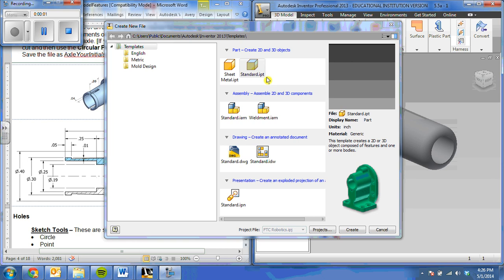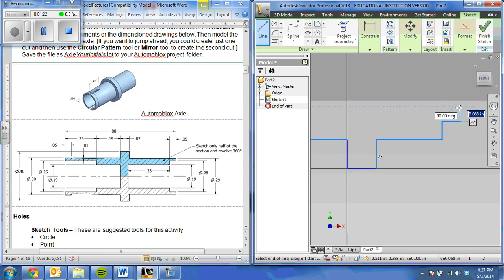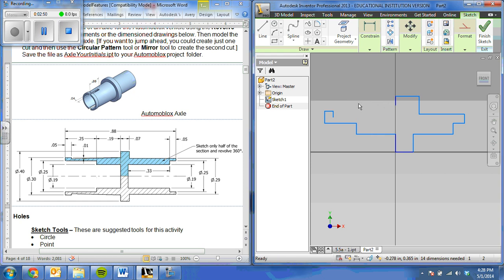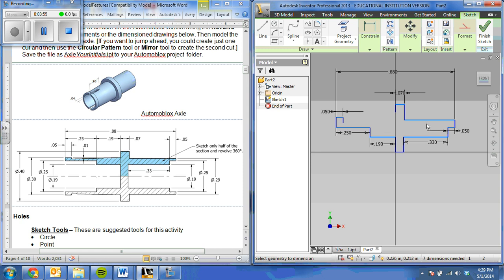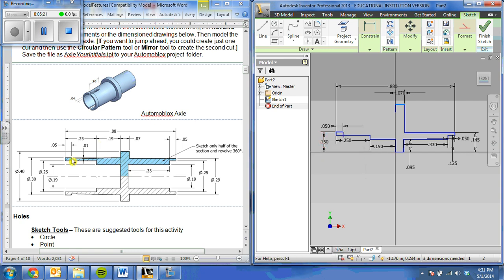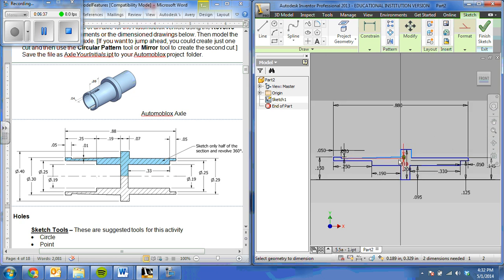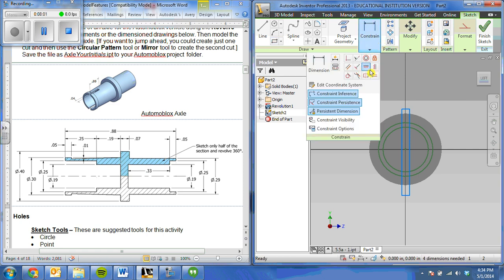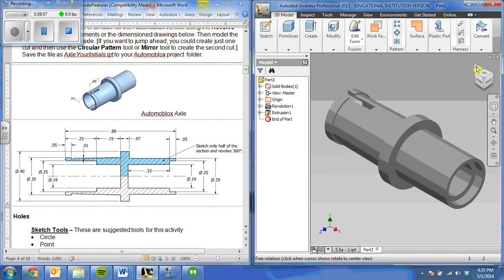5 5a #2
Revolve - Automoblox Axle